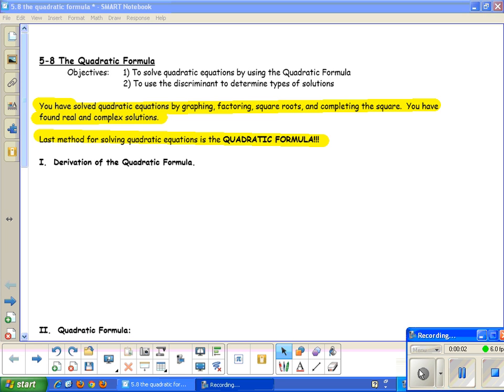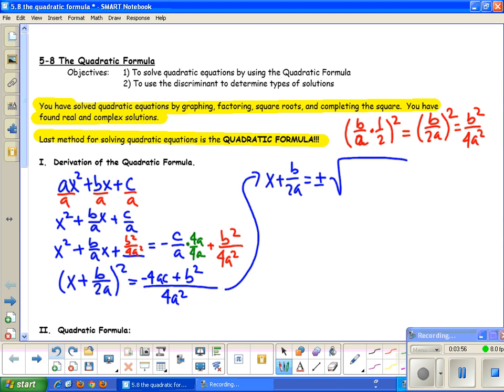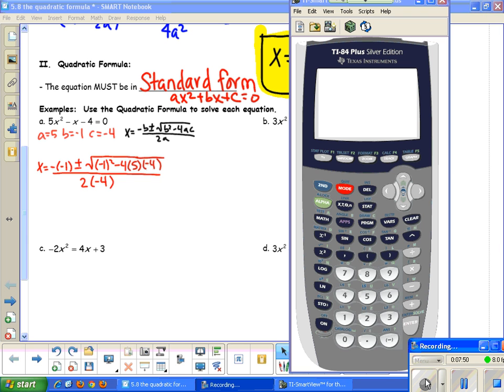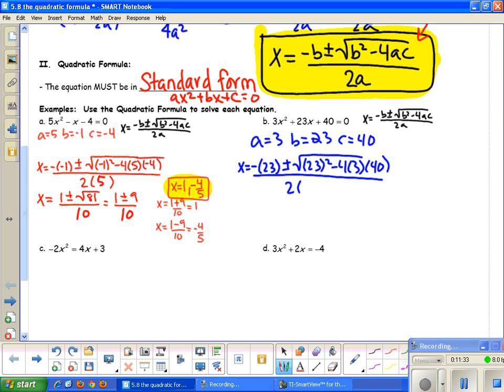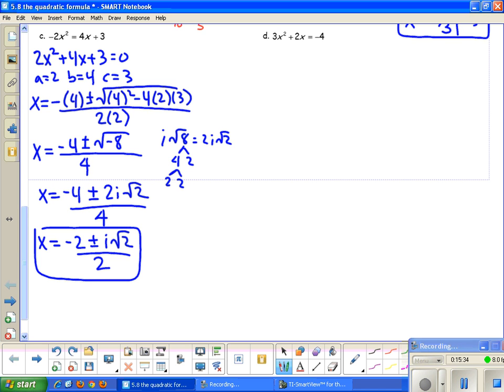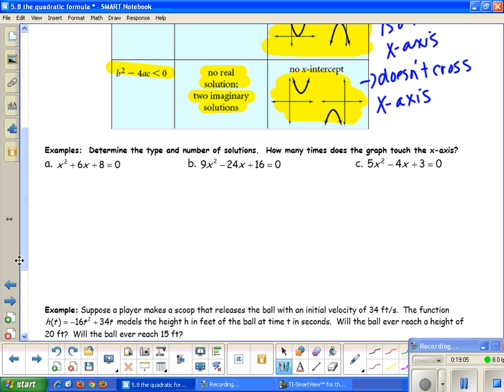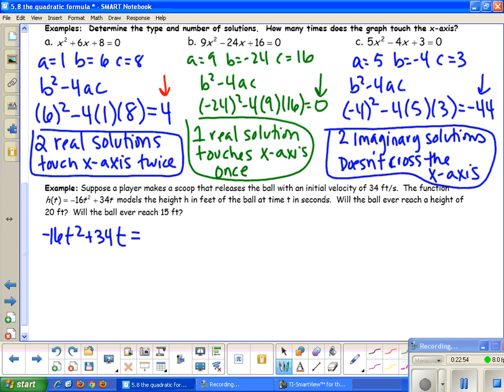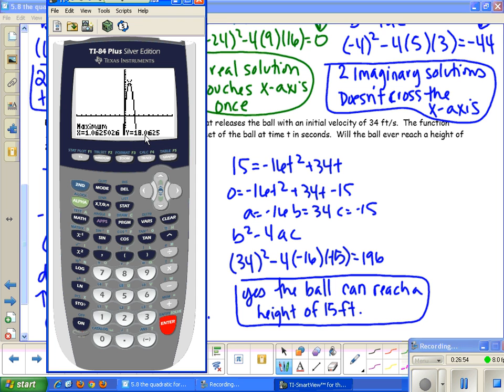Section 5.8 Quadratic Formula